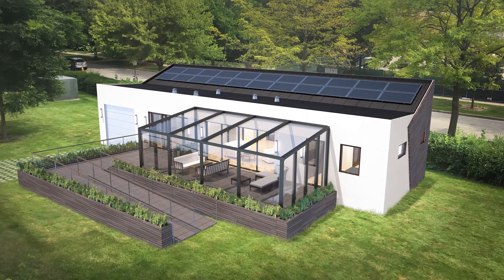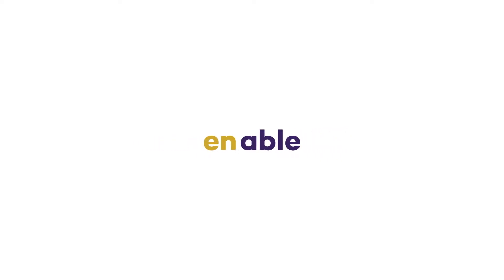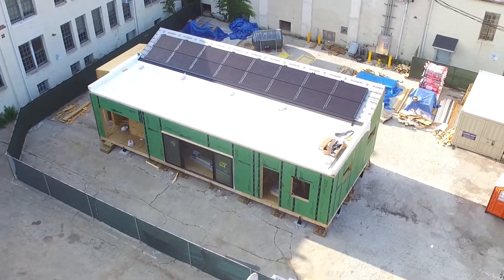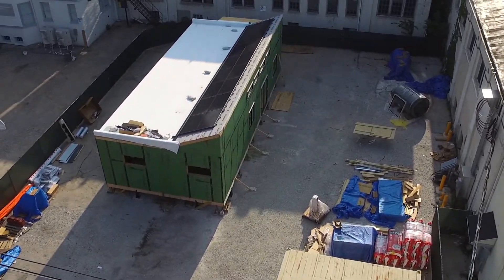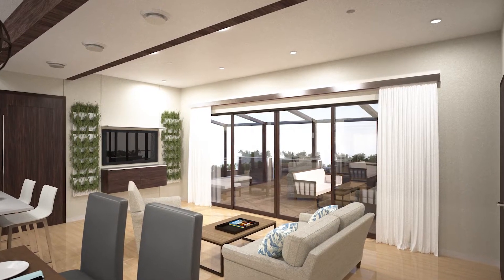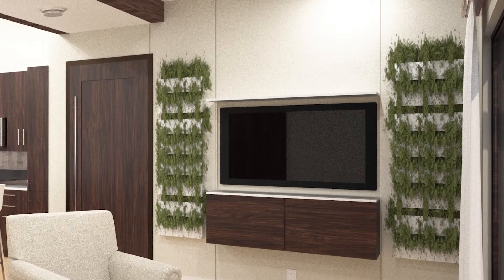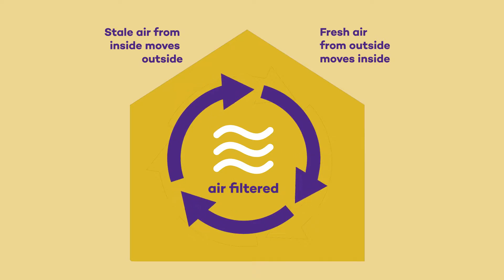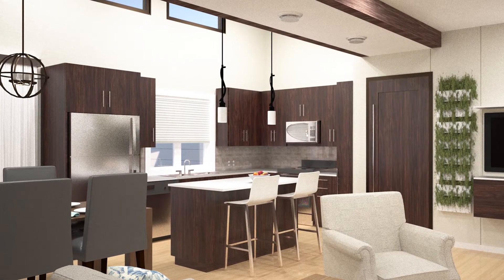Northwestern Audiovisual Presentation, Solar Decathlon 2017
The audiovisual presentation of the Northwestern University team, competing in Solar Decathlon 2017, October 5-15 in Denver, Colorado.